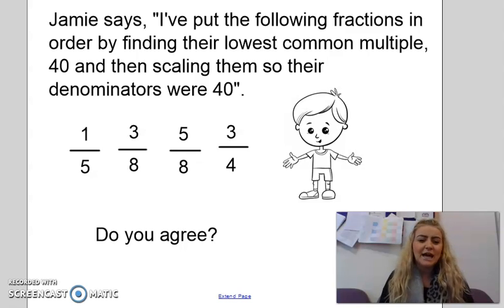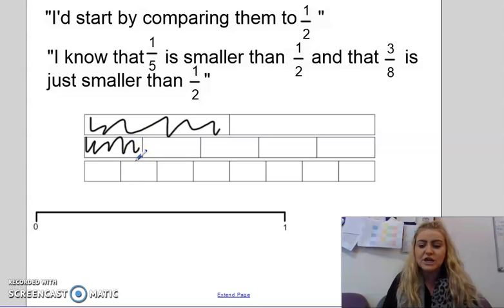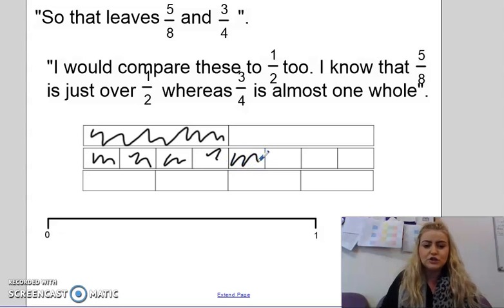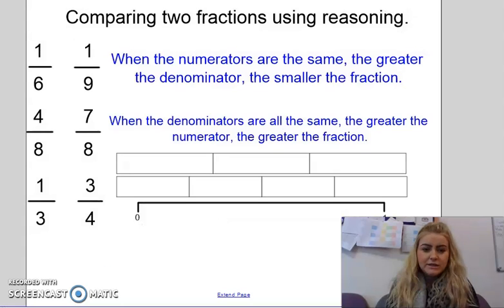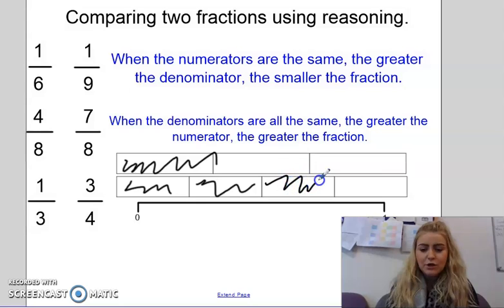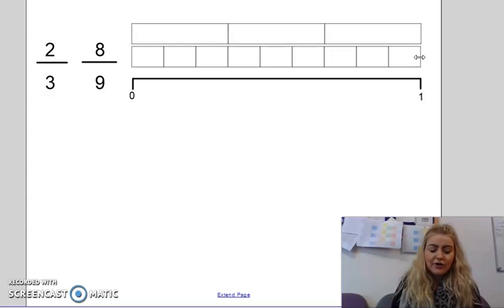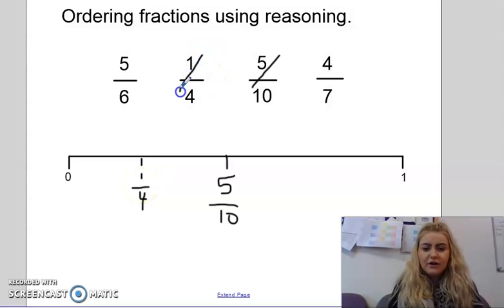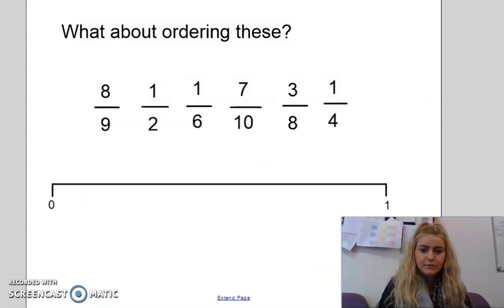Wednesday 13 Maths Part 1 Class 5 Using reasoning